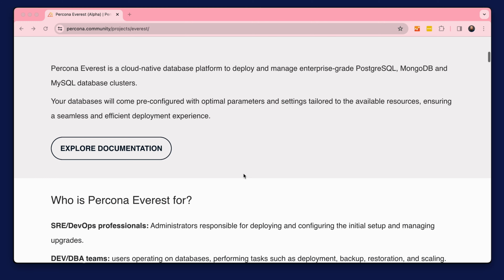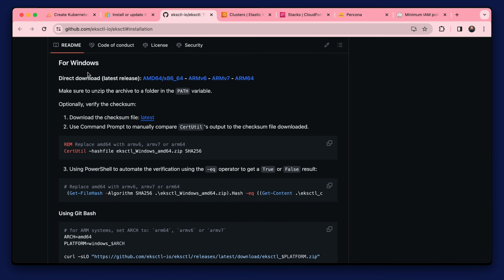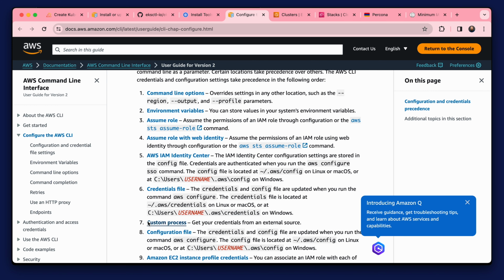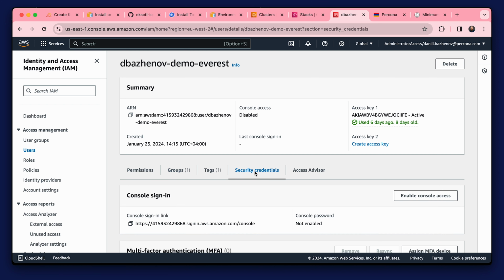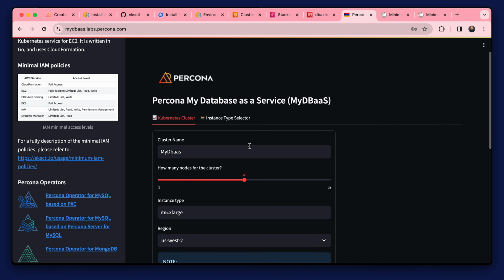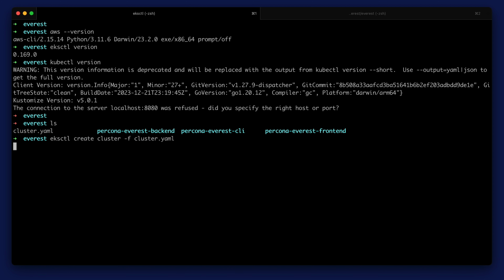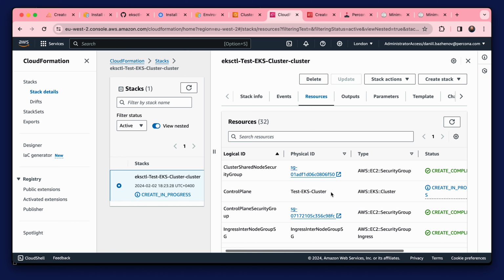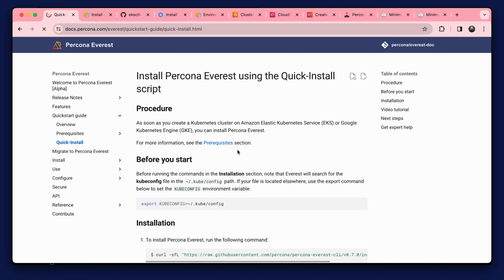Deploy a Kubernetes cluster on Amazon EKS to use with Percona Everest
In this video, you will learn how to deploy a Kubernetes cluster on Amazon EKS to use Percona Everest following the instructions from Percona Everest documentation step by step.

Designed as a cloud-native database platform, Percona Everest offers seamless deployment and management of enterprise-grade PostgreSQL, MongoDB, and MySQL database clusters.